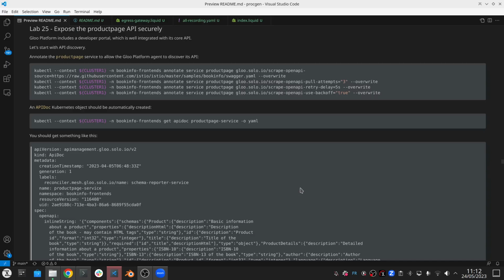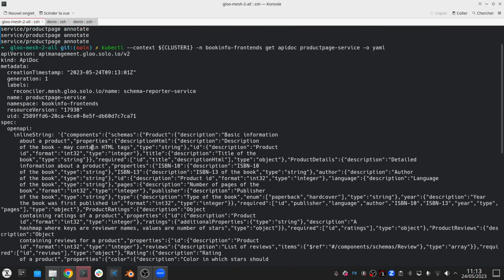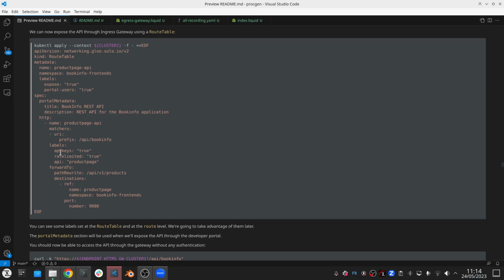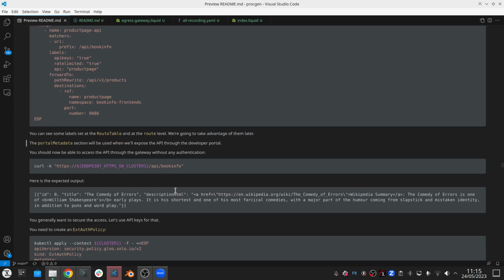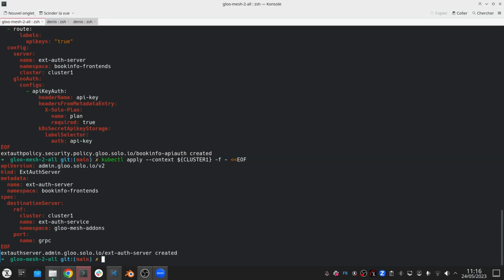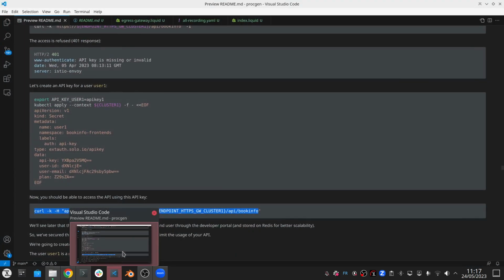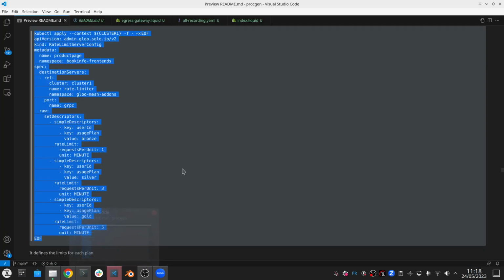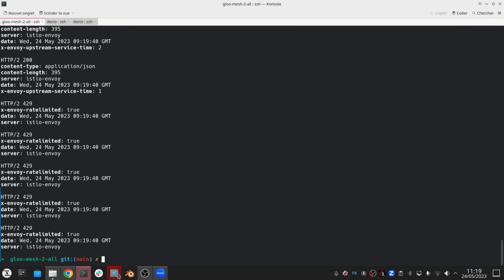Discover and expose APIs securely with Gloo Gateway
In this video, I show how Gloo Gateway can be used to discover (using OpenAPI or Swagger specs) and secure APIs using API keys and rate limiting.